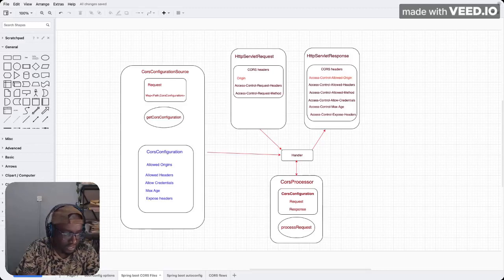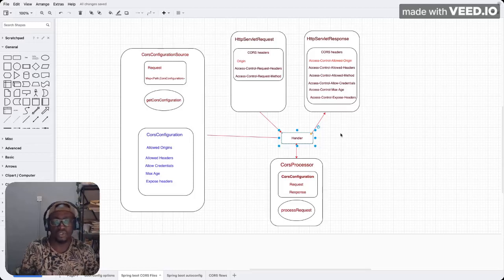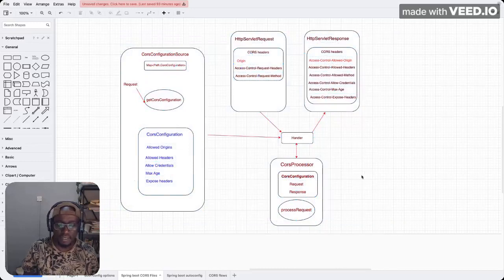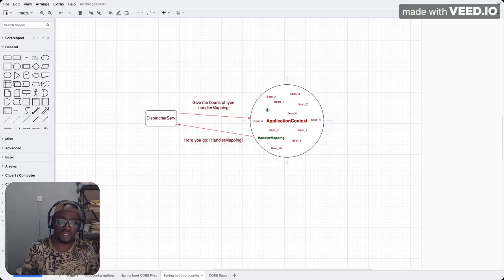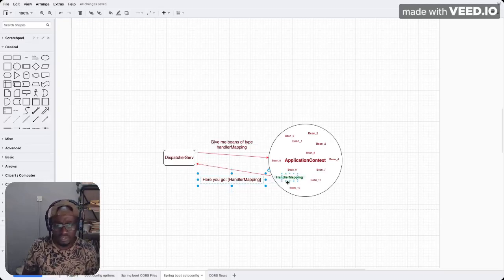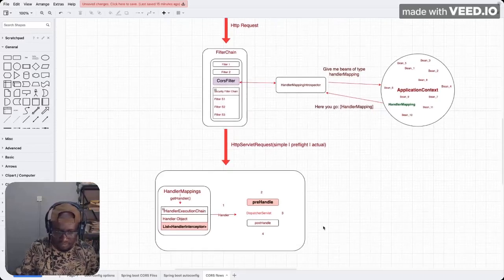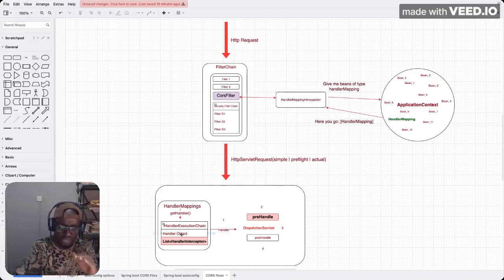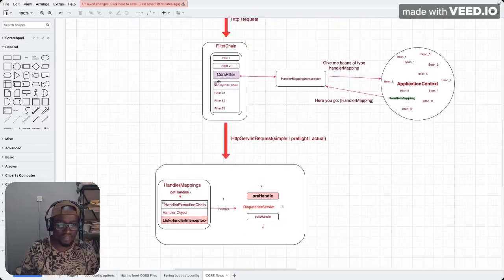CORS(Chapter 12 ) - Spring CORS Implementation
A deep dive into spring cors implementation featuring spring framework architectural support, CORS files and request flow handling details. DispatcherServlet, HandlerMapping, AbstractHandlerMapping, RequestMappingHandlerMapping, HandlerInterceptor, HandlerMappingIntrospector, CorsFilter, CorsConfigurationSource, CorsConfiguration etc